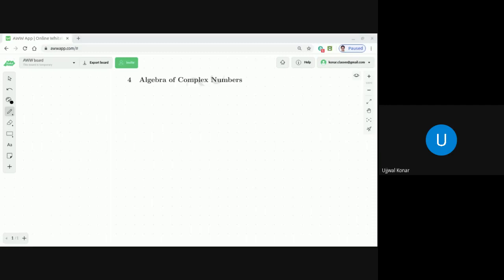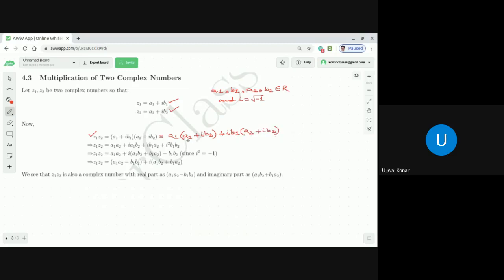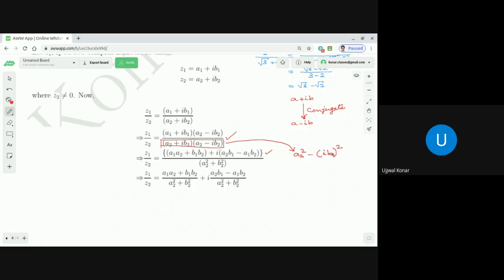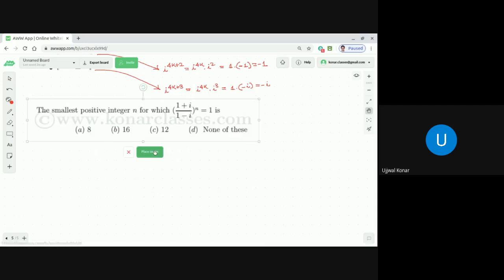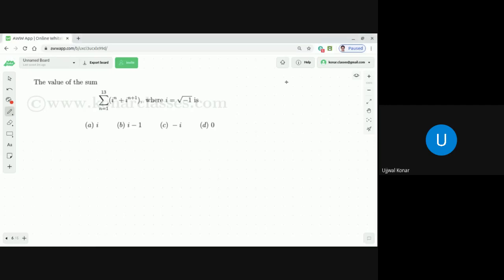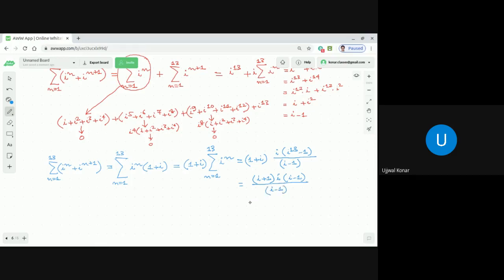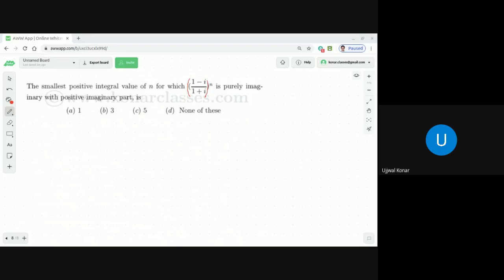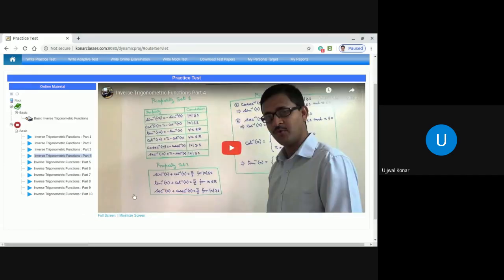Complex Numbers - Session 2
This video contains recorded classroom sessions in which we discussed Complex Numbers Session-2 covering the following topics:

(1) Addition of two complex numbers.
(2) Difference of two complex numbers.
(3) Multiplication of two complex numbers.
(4) Division of two complex numbers.
(5) Power of i.
(6) Solution to 4 representative problems in the above mentioned concepts are used.